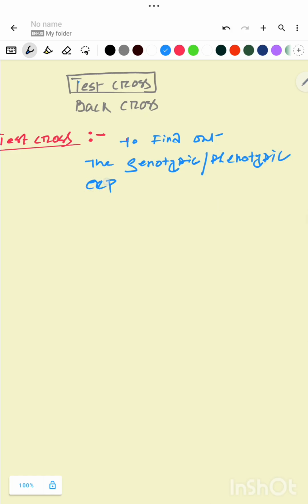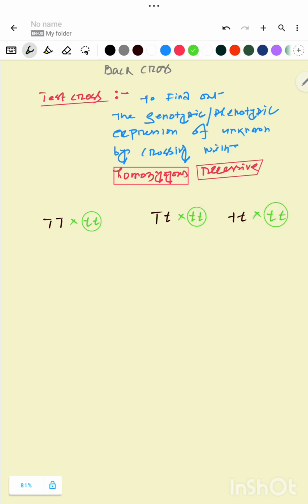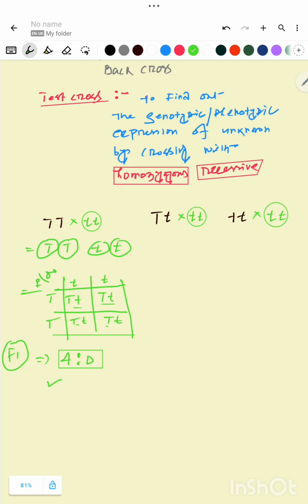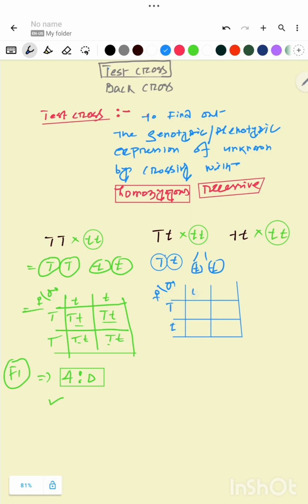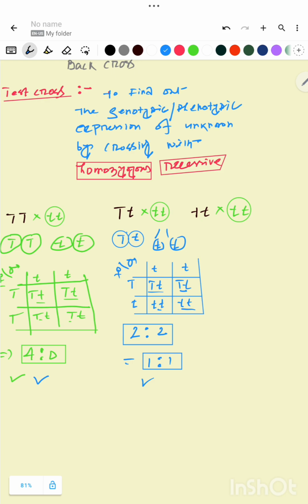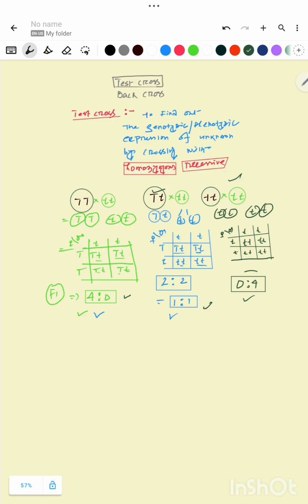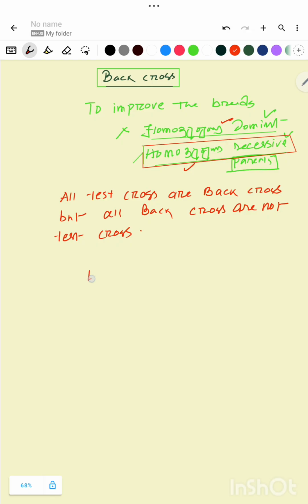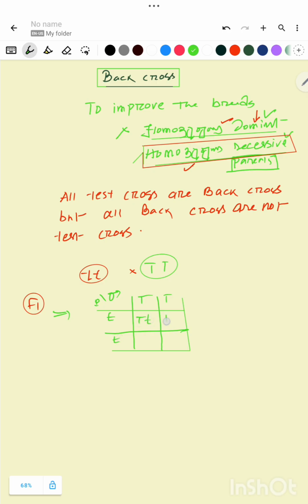Class 12 Genetics (Test cross and Back cross)